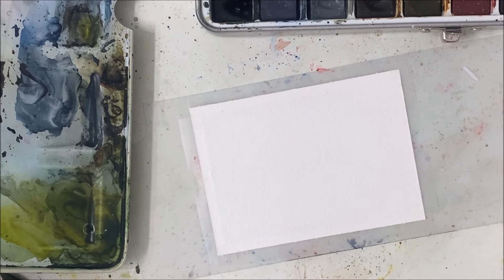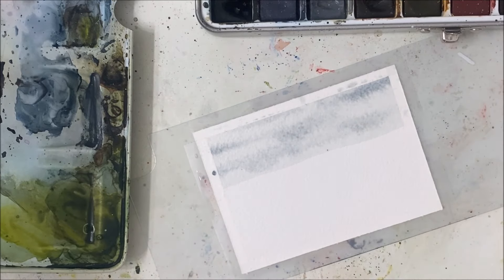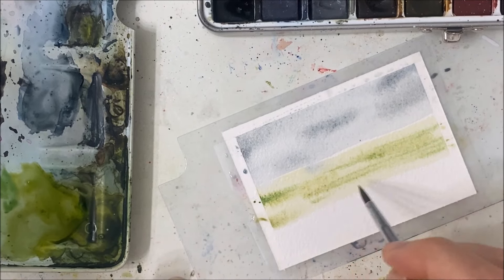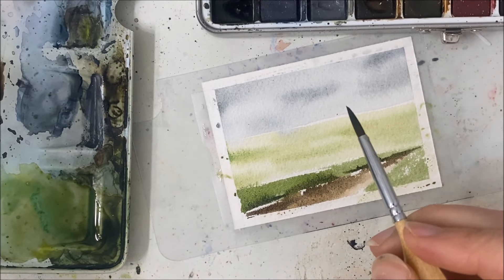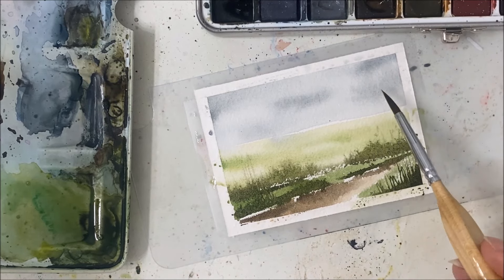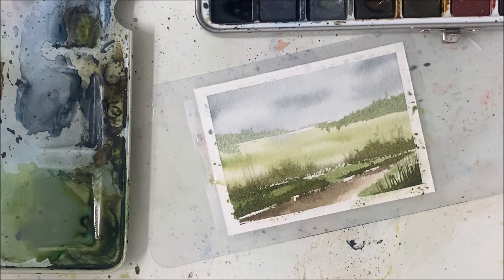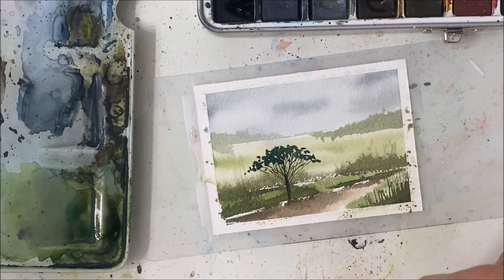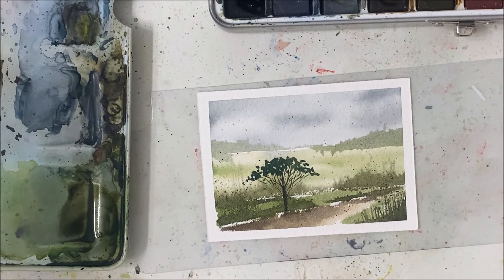STEP BY STEP abstract African watercolor landscape for beginners » How to paint abstract paintings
Learn how to paint an easy abstract landscape quickly with this step by step abstract African watercolor landscape painting tutorial.

Inspo: ryc.paints